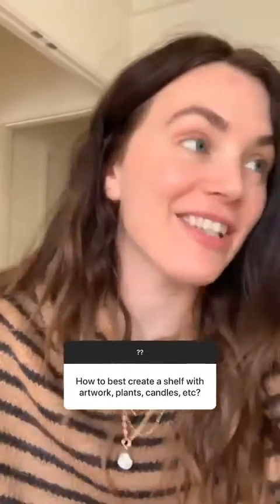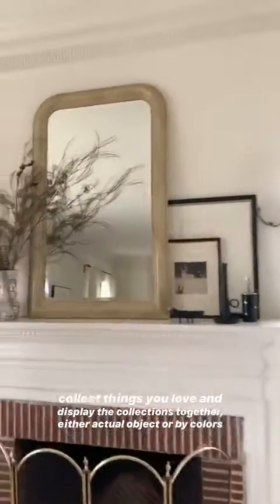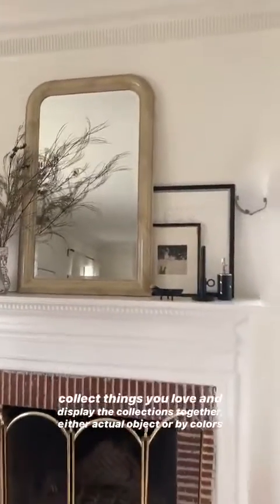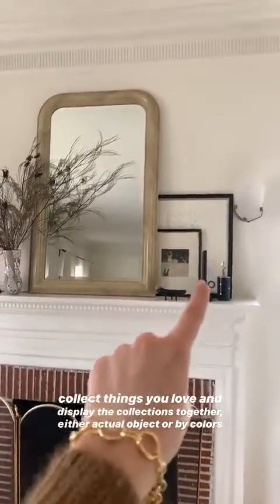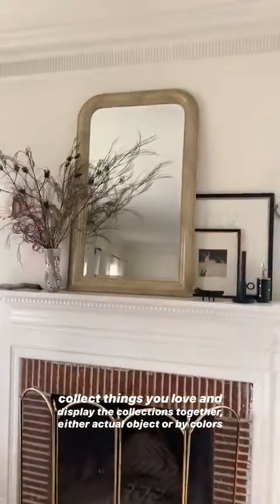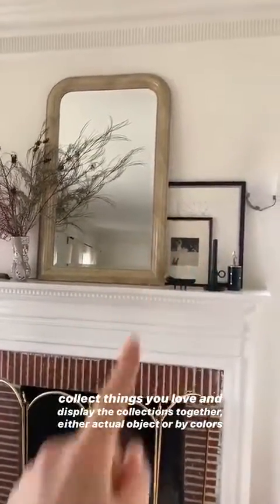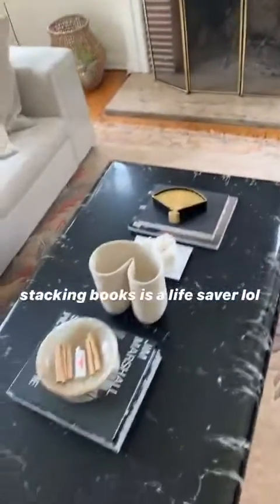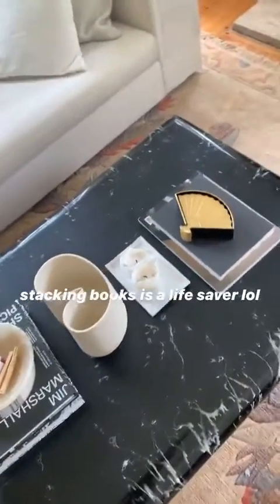Best stories Madelynn Furlong (@madelynnfurlong) daily selection 🔥 3/20/2020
🔥 TOP instagram stories of Madelynn Furlong (@madelynnfurlong).